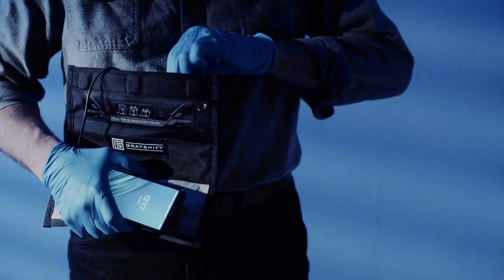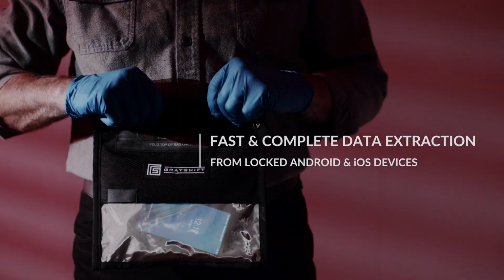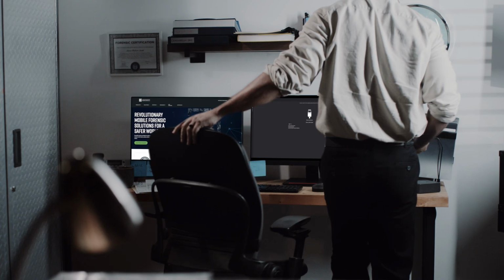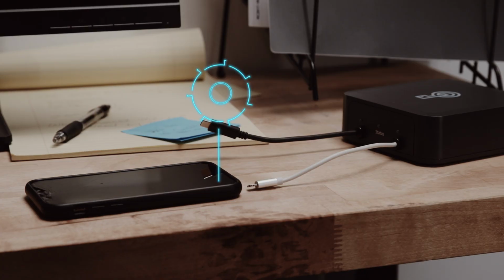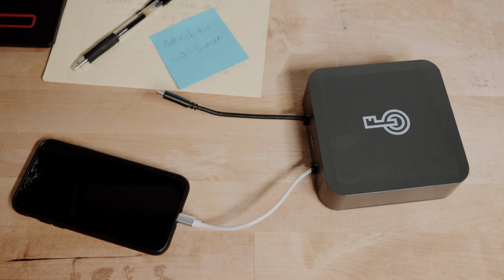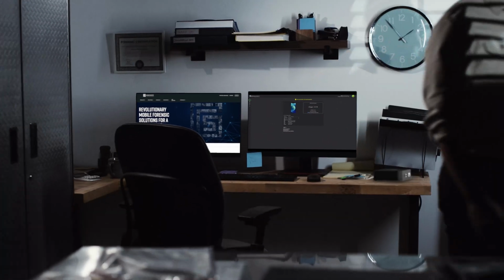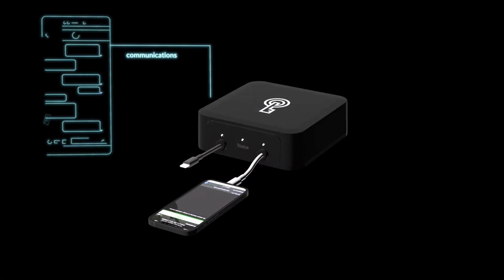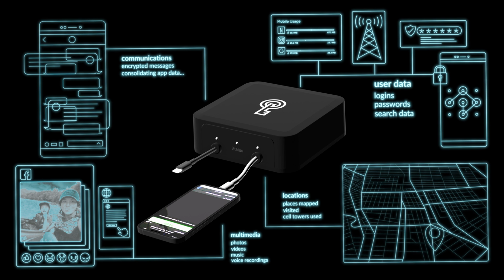Access is the Cornerstone to Digital Forensics: An Overview of GrayKey by Grayshift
GrayKey delivers unparalleled access and extraction to digital evidence on mobile devices.  GrayKey extracts encrypted data from mobile devices (often within a few hours) and provides law enforcement professionals with in-depth full file system extractions of iOS and Android devices.